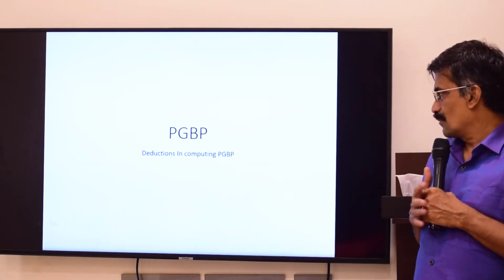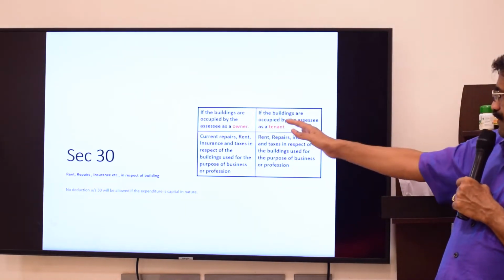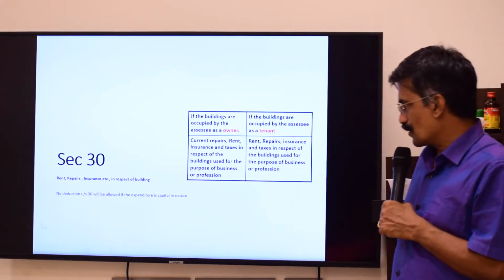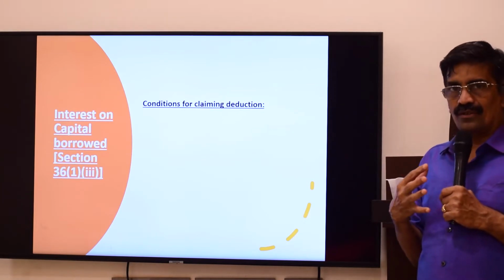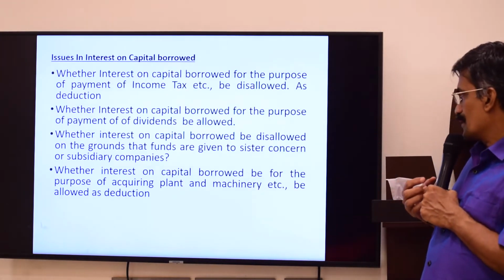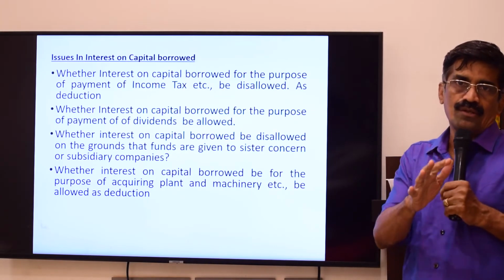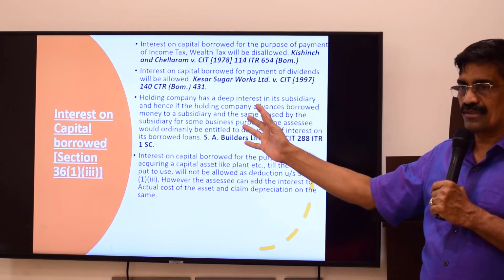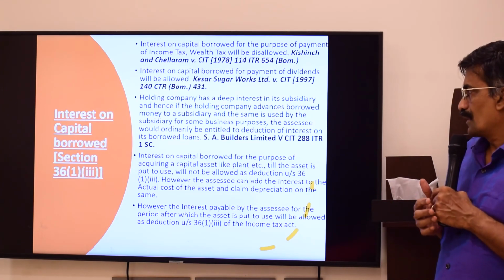PGBP - SPECIFIC DEDUCTIONS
Business Income is the most important chapter for both Inter and Final students of CA/CMA/CS students. it is also a very important chapter practivally . Watch Learn Revise and Score